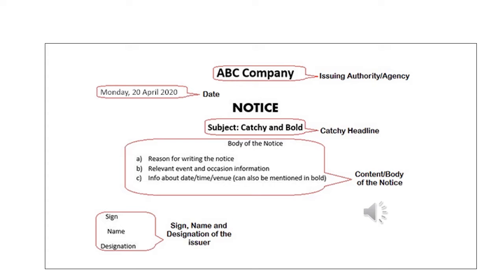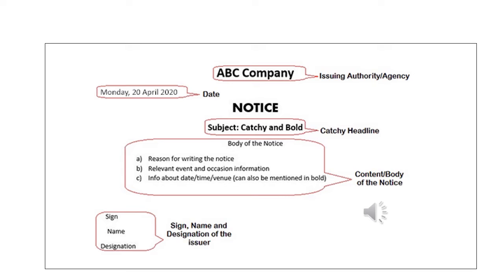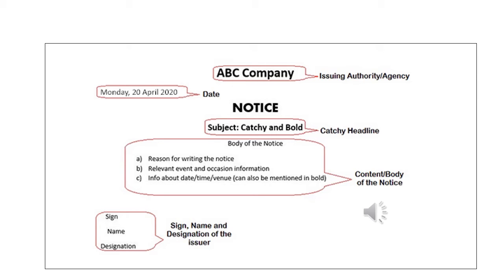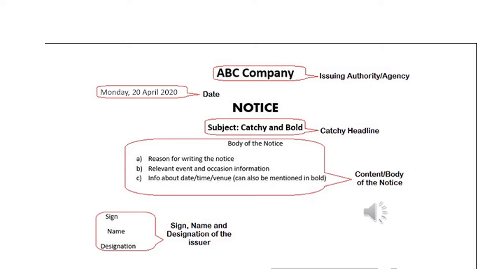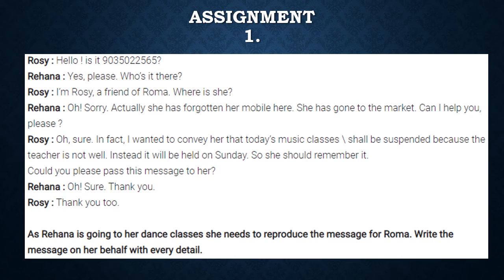Message Writing Format/ Notice Writing Format/ Message and Notice Writing for class 6,7,8,9,10,11,12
ENGLISH WRITING NOTICE AND MESSAGE